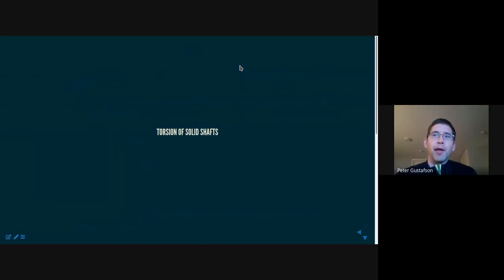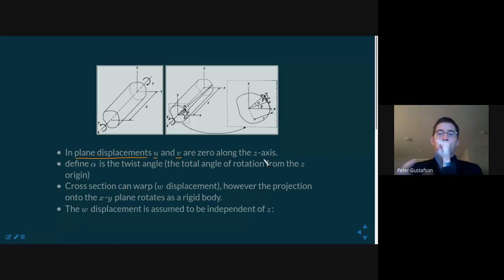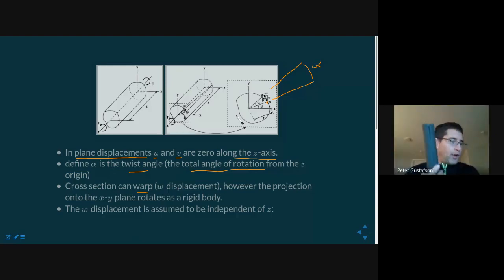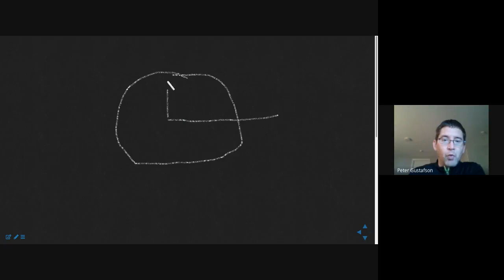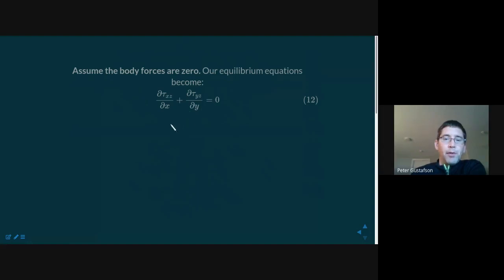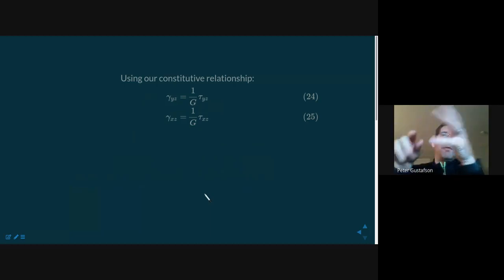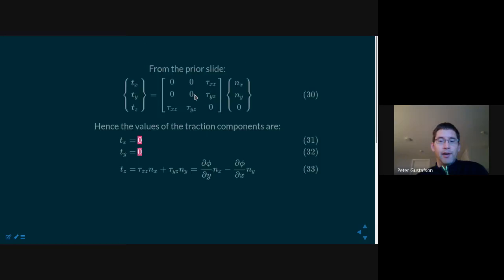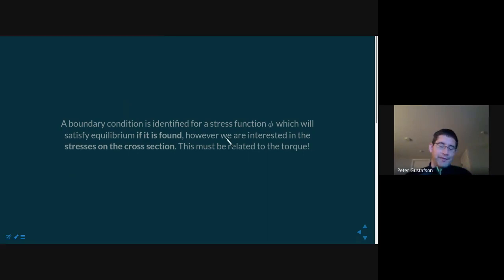AE4630 Lecture 14 - Torsion of Solid Shafts (Part 1)